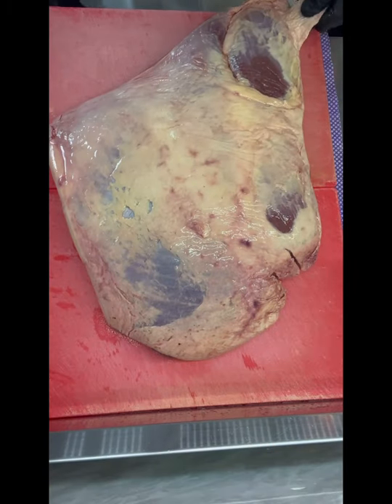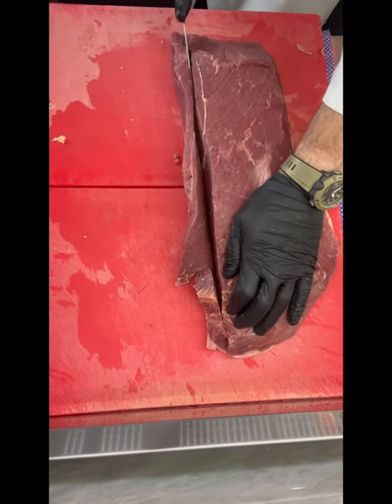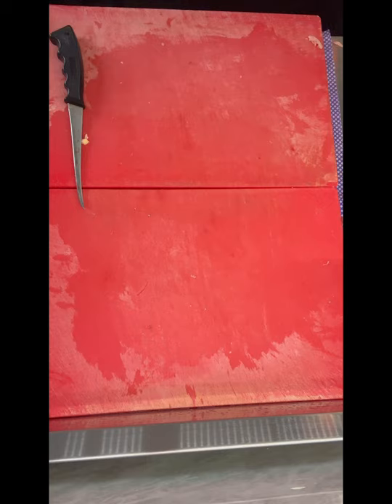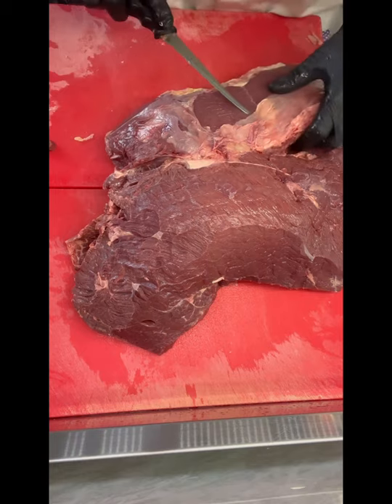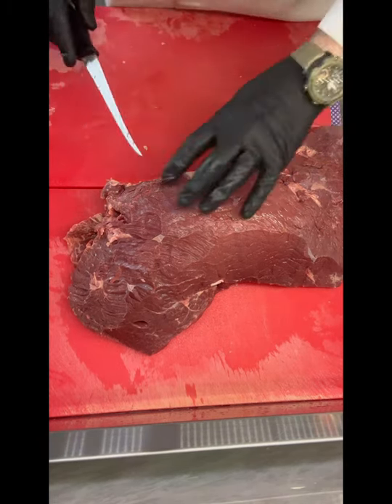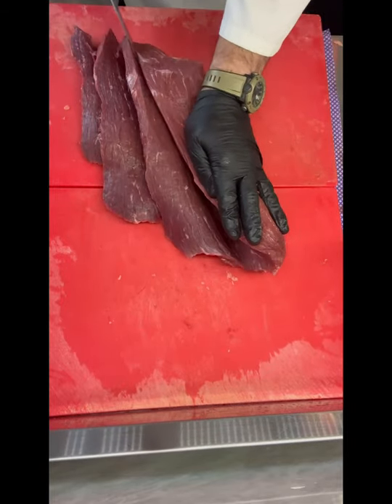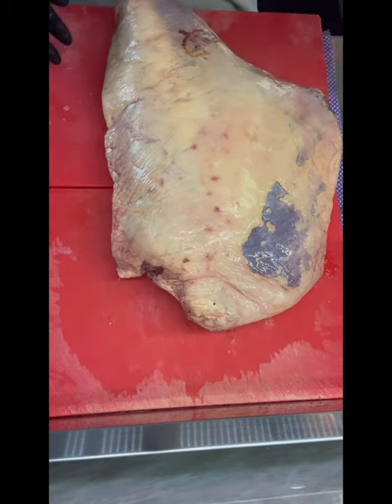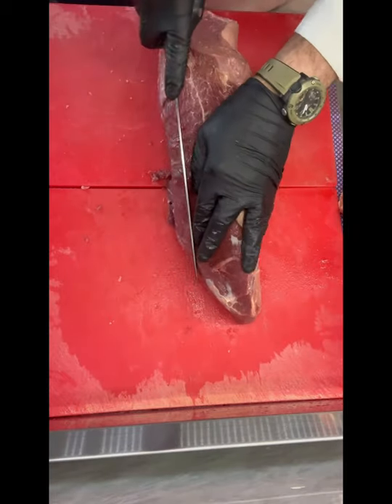Silverside beef 🥩 Marks tasty biltong